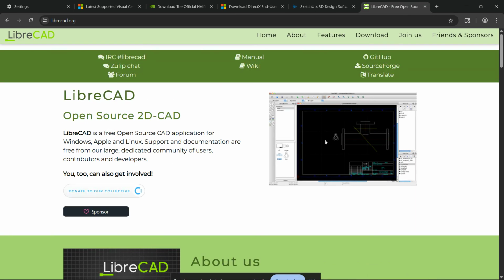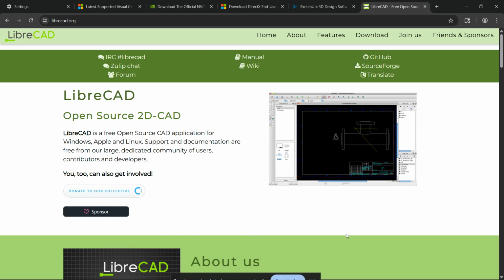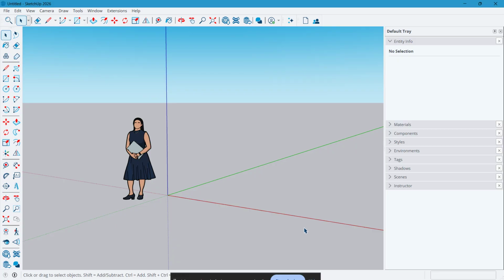SketchUp Error 42 (Easy Fix Guide)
Learn how to fix SketchUp Error 42 by converting CAD files to an older DWG version, cleaning geometry, and matching import units for a smoother import.
This step-by-step tutorial covers AutoCAD, free conversion tools, and the best cleanup workflow to avoid import issues.

🕚Timestamps:
0:00 Intro
0:26 Resave CAD File To An Older DWG Version
1:09 Use Free Converters Like LibreCAD Or AutoCAD TrueView
1:38 Explode Complex Objects Into Basic Geometry
2:09 Clean Up The File With PURGE And OVERKILL
2:41 Check Units Before Importing Into SketchUp
3:06 Final Recap And Best Practice Tips

✍️What You'll Learn In This Video:
• How To Fix SketchUp Error 42 By Resaving DWG Files
• How To Convert CAD Files To Older Compatible Versions
• How To Explode Blocks, Hatches, And Parametric Objects
• How To Use PURGE And OVERKILL To Clean CAD Drawings
• How To Match Units For Successful SketchUp Imports

💡Pro Tips:
• Always save a backup copy before editing the original CAD file.
• Remove extra layouts, annotations, and title blocks before import.
• Keep only the geometry you actually need in the final drawing.
• If one file fails, test a simplified version first.
• Match units carefully to avoid scale issues in SketchUp.

SketchUp, SketchUp Error 42, SketchUp fix, CAD file, DWG import, AutoCAD, LibreCAD, AutoCAD TrueView, PURGE command, OVERKILL, explode blocks, DWG converter, SketchUp tutorial, CAD cleanup, import error